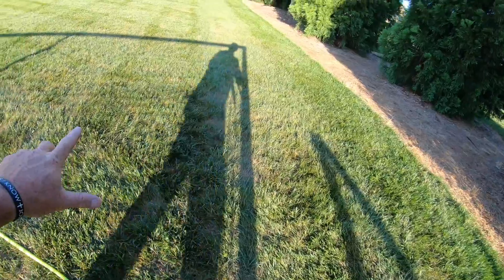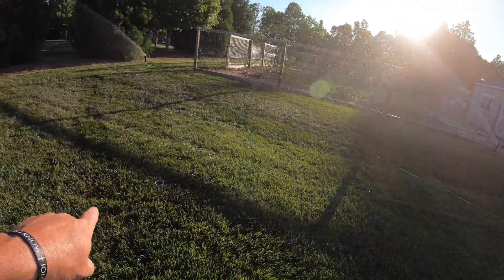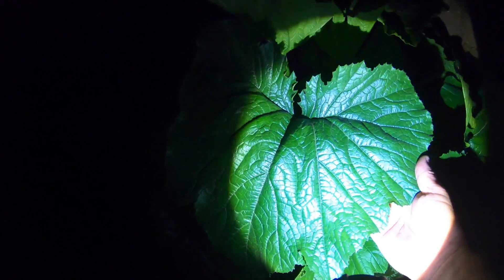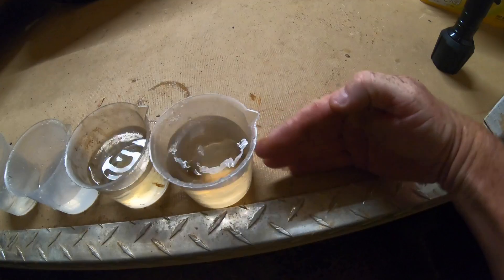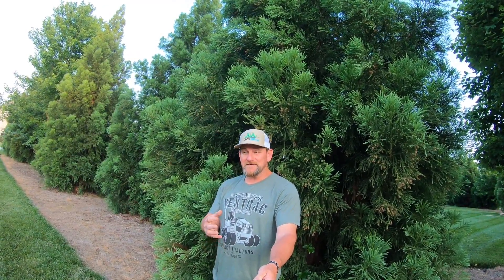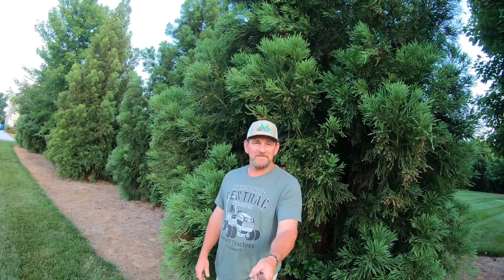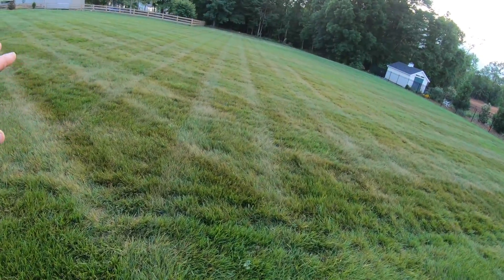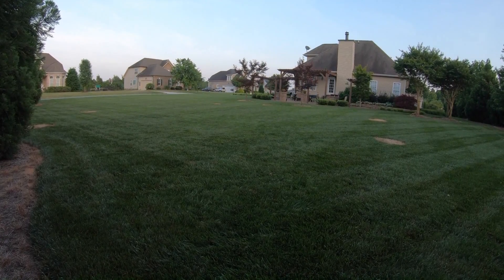Watering Grass At Night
Lawn care "rules" tell us not to water at night. I think that if your situation will not allow for perfect timing on watering AND you have your turf on a strong fungicide plan then go for it. It's worked for me for about 4 years now.

Law Enforcement send XXL or XXXL t-shirts to:
GCI Turf